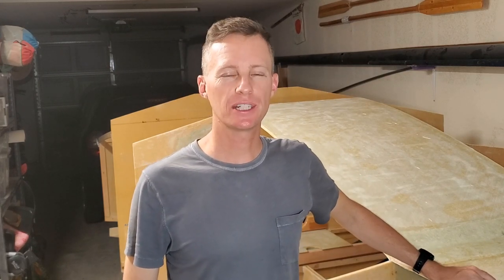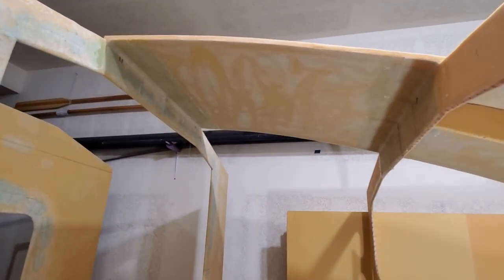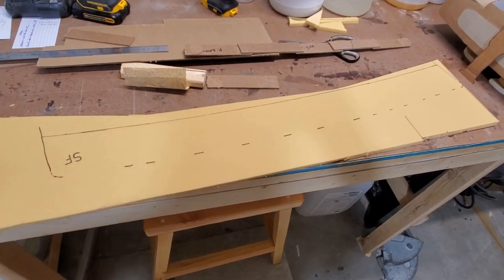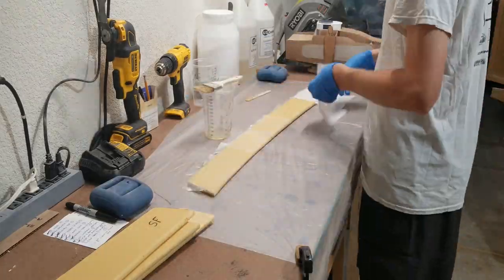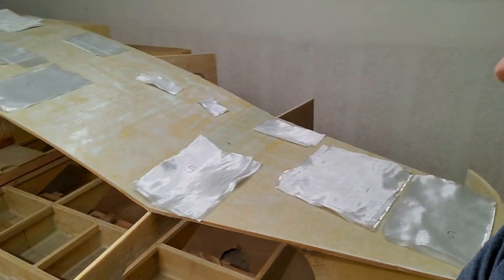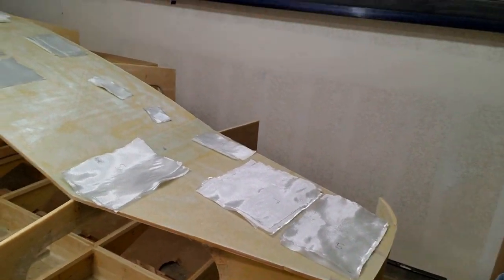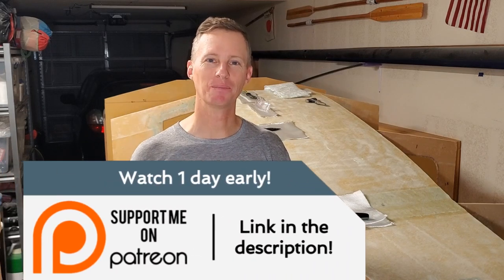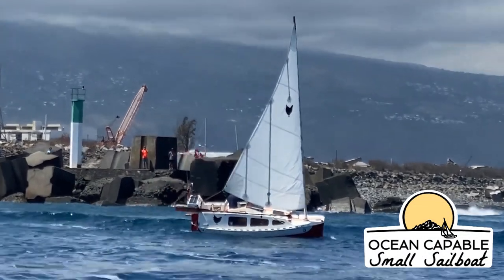OCSS-031 You Know, Like a Step Stool? - Mini-Cruiser Sailboat Build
In this episode I continue to strengthen up the deck by installing support beams. I explain about how the boat gains strength when you add support beams by increasing the distance between the top of the deck which is under compression, and the bottom of the support beam which is under tension. A lot of strength comes from the deck’s arch, but the structural grid made up of the frames and the beams beneath steps it up another level. And if it works for an $8 ikea step-stool, it’ll work for me.

Opening music produced by Yosef Flumeri. Closing music Playback by Power Glove.